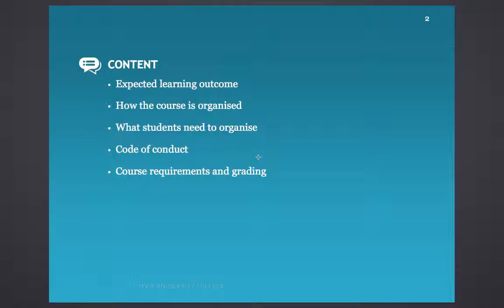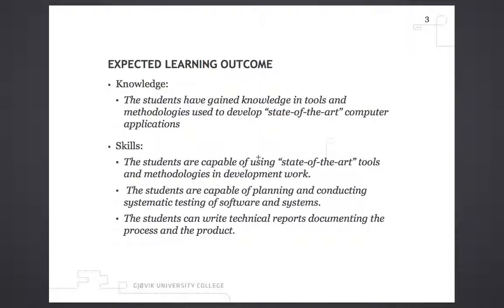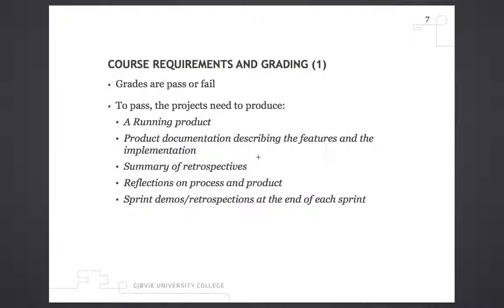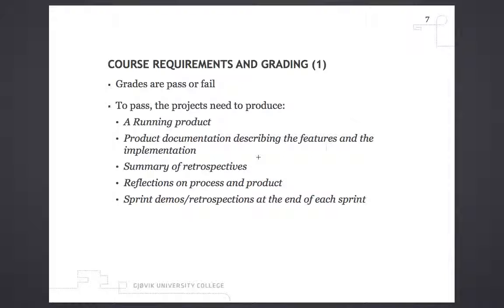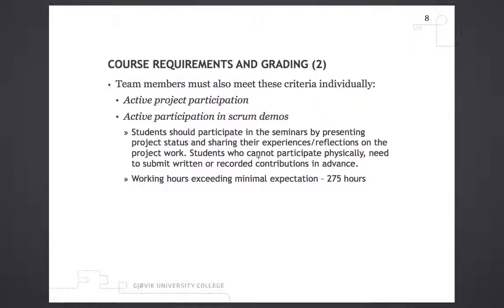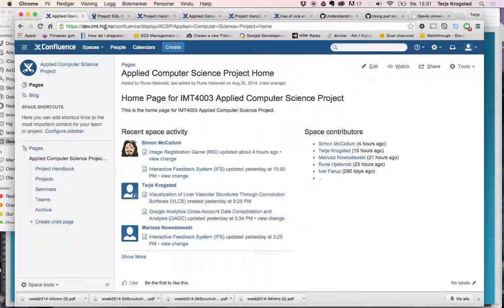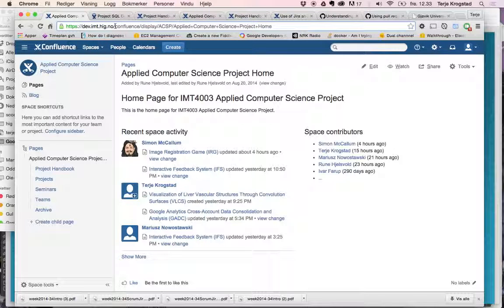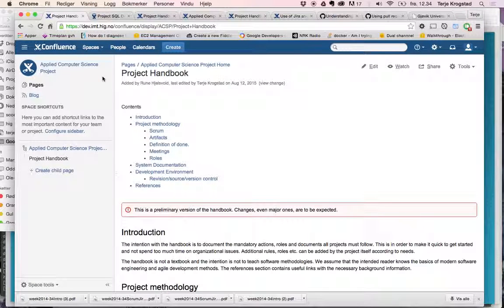IMT4003 2015 seminar 1 session 01